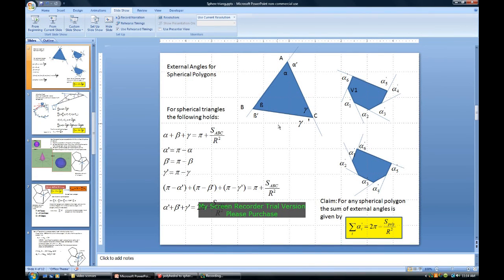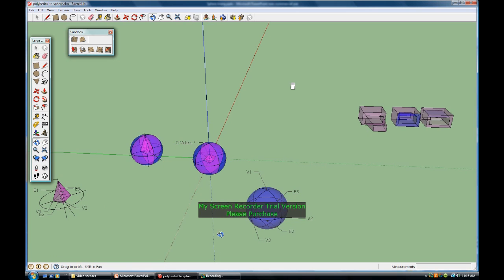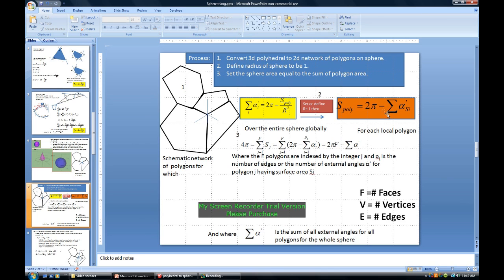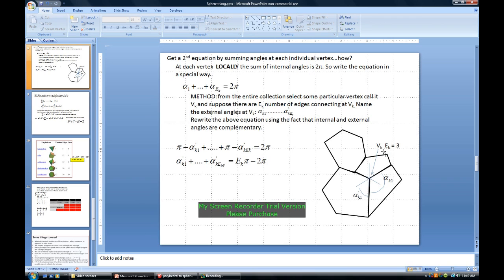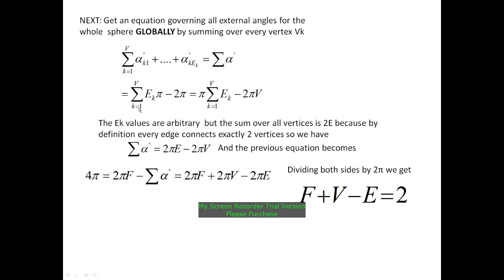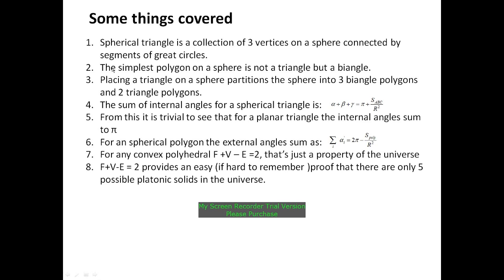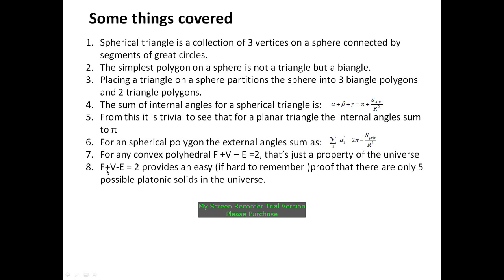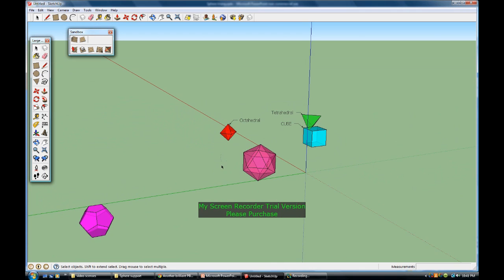Sketch Up for Visualizing the Euler Characteristic for Polyhedra 4 of 5